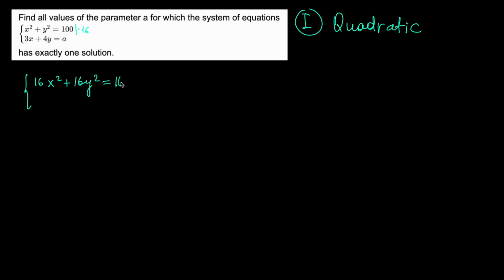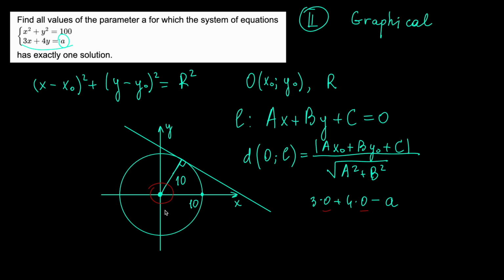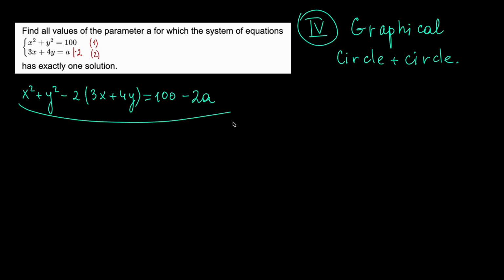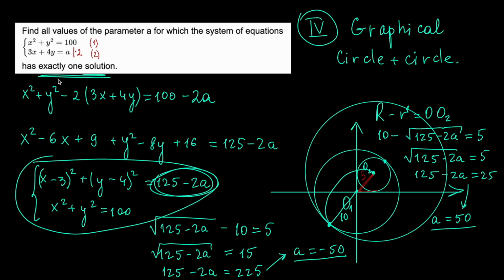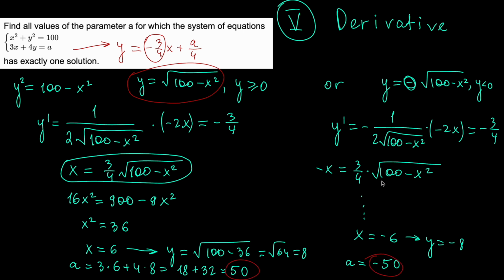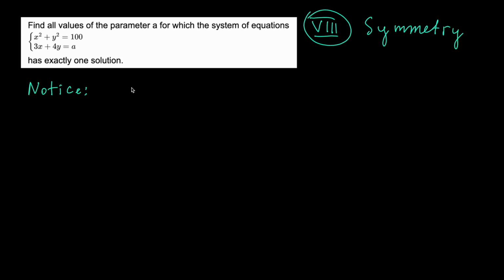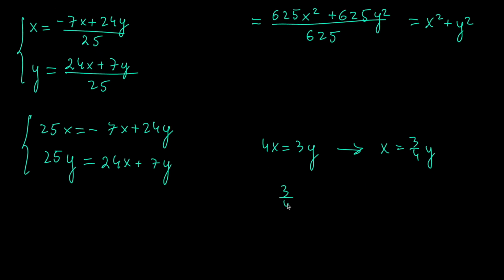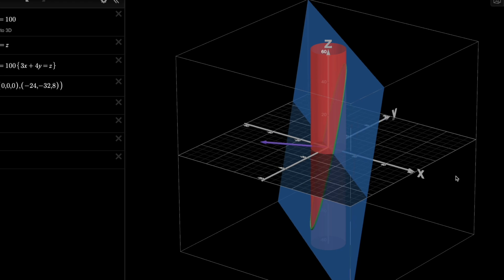9 different solutions of 1 problem with parameter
The best exercise in mathematics is solving the same problem over and over trying to come up with different approach every time.

00:00 Solution 1. Quadratic
02:38 Solution 2. Graphical
05:05 Solution 3. Graphical too
07:06 Solution 4. Graphical different
11:04 Solution 5. Derivative
13:58 Solution 6. Trigonometry
15:38 Solution 7. Vectors
17:23 Solution 8. THE WILDEST ONE
21:46 Solution 9. A counterintuitive one